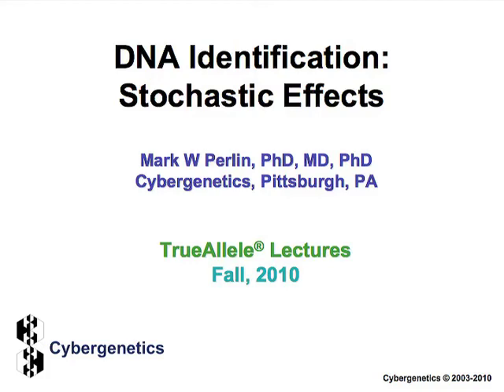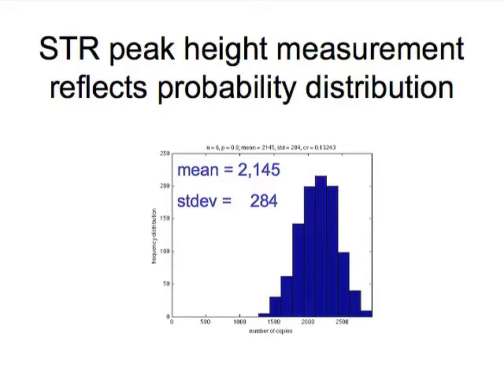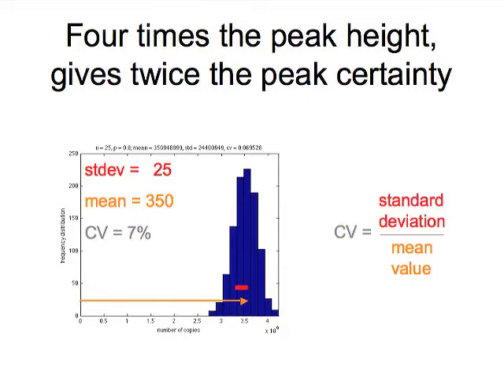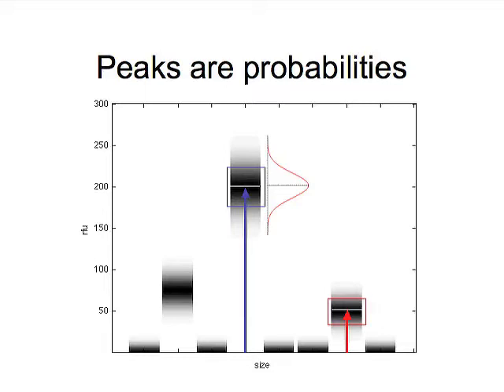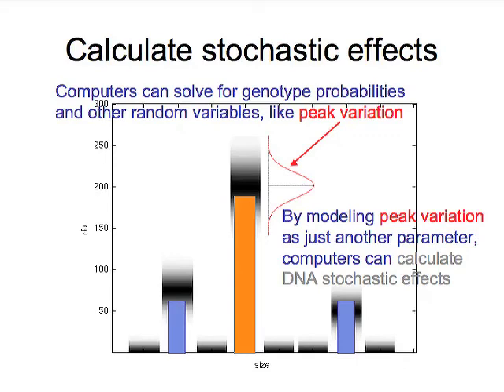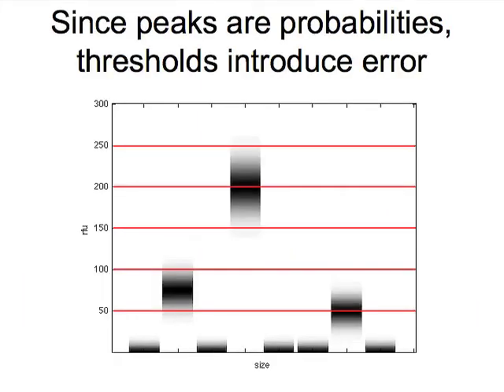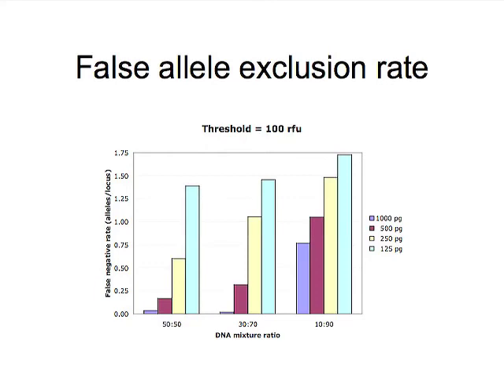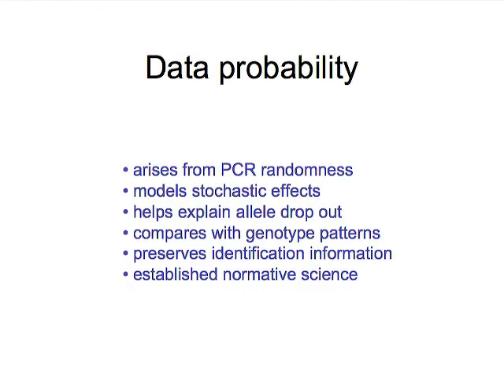Stochastic Effects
The polymerase chain reaction (PCR) underlying DNA identification is a random process. PCR experiments sample peak patterns from a well-understood data probability distribution. This lecture shows how quantitative modeling exploits data variation to preserve DNA identification information, while qualitative thresholds introduce error and discard information.